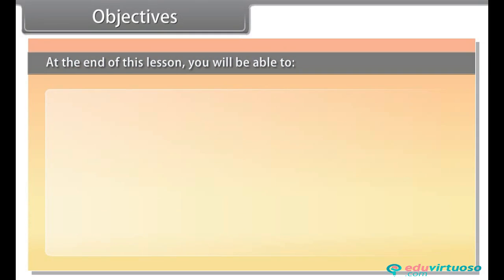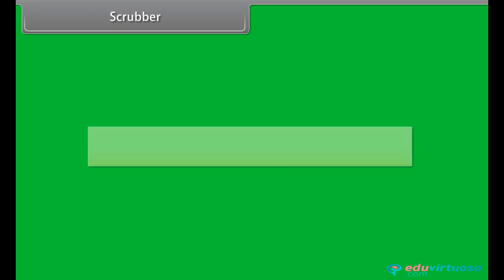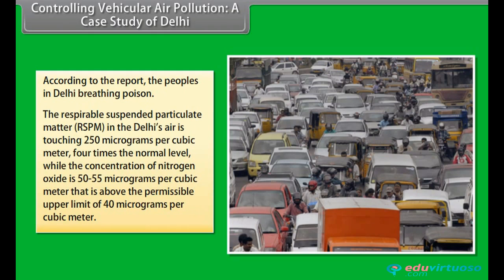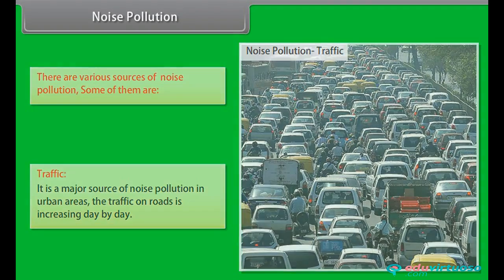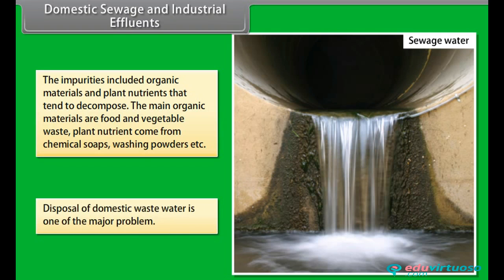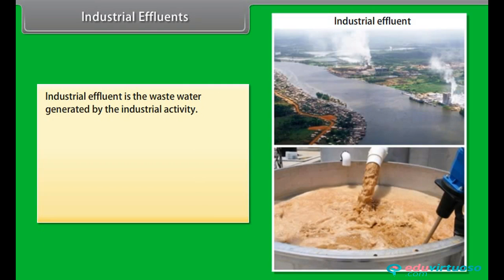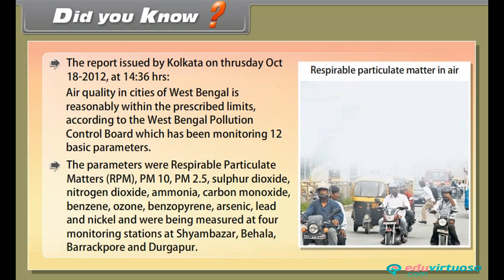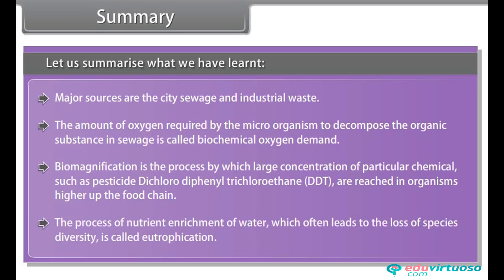Grade 12 | Biology | Environmental Issues I | Free Tutorial | CBSE | ICSE | State Board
Welcome to our Class 12 Biology tutorial on Environmental Issues I! In this video, we will delve into the critical environmental challenges that affect our planet, focusing on air and water pollution, noise pollution, and effective pollution control measures.

What you'll learn:
- Understand the causes and effects of air pollution.
- Learn about air pollution control methods.
- Explore the specifics of air pollution in Delhi.
- Gain insights into noise pollution and its sources.
- Understand water pollution, its sources, and control measures.
- Discover a case study on integrated waste to water treatment.

Key topics covered:
- Air pollution: Causes, effects, and control methods.
- Air pollution in Delhi: A case study.
- Noise pollution: Causes and mitigation strategies.
- Water pollution: Sources, effects, and control measures.
- Biochemical Oxygen Demand (BOD) and its significance.
- Eutrophication and its impact on aquatic life.

For more free resources and in-depth learning materials, Our platform offers a wide range of educational content to help you excel in your studies.